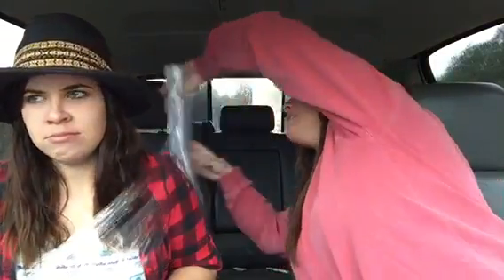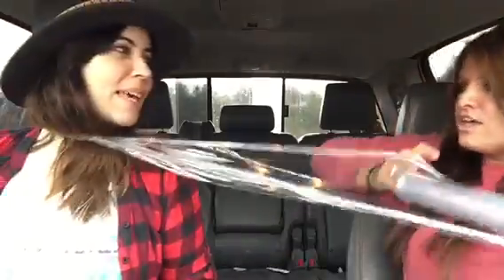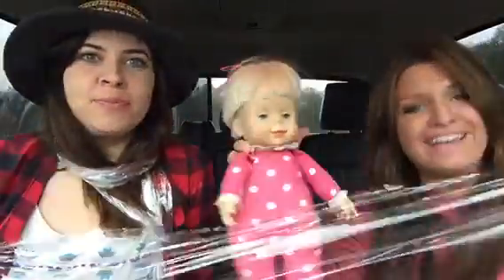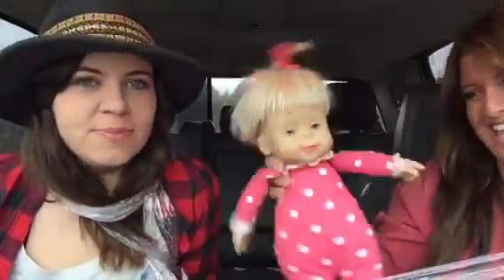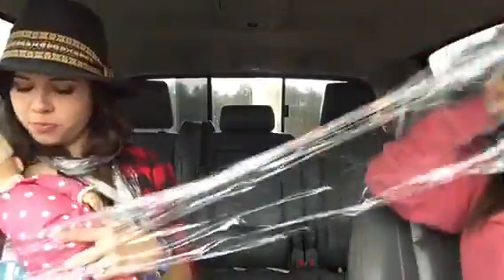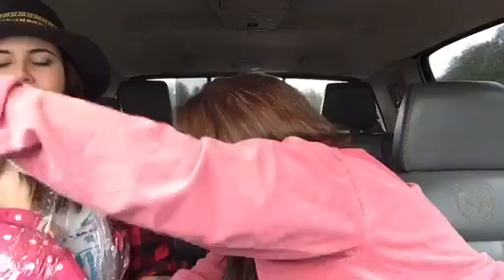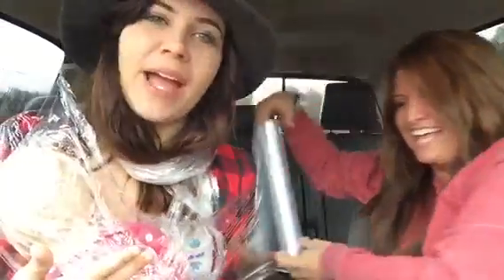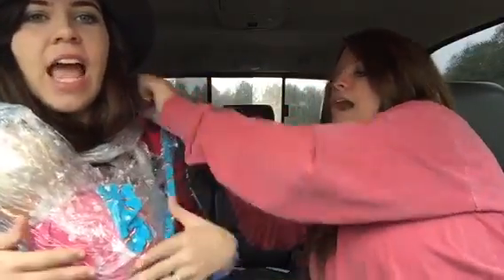HANNAH & KAYLEE - HOW TO CORRECTLY WRAP A BABY.